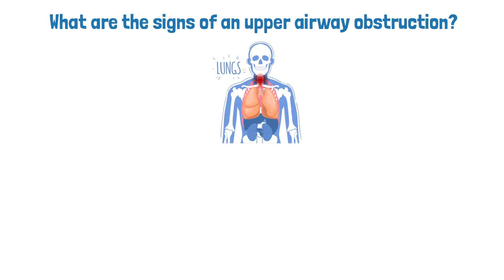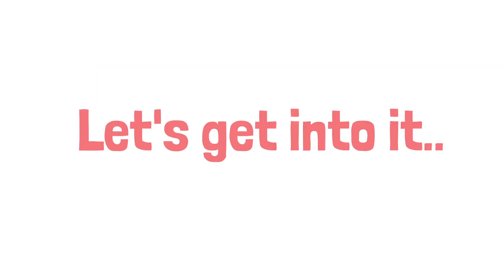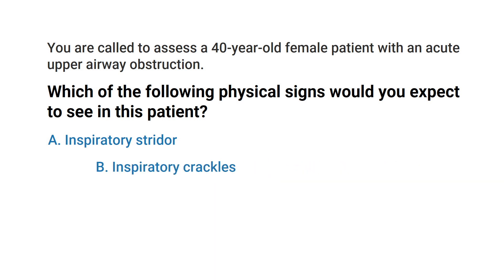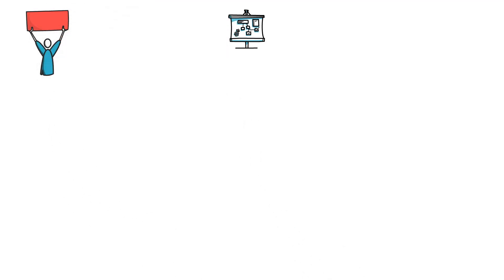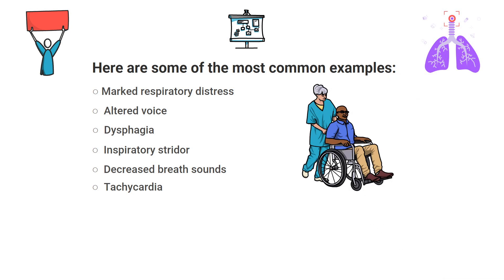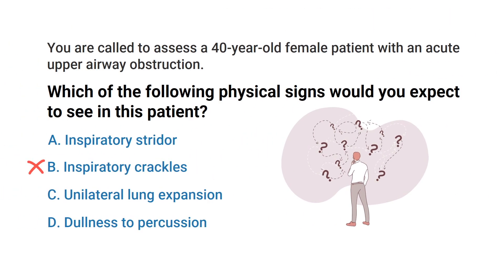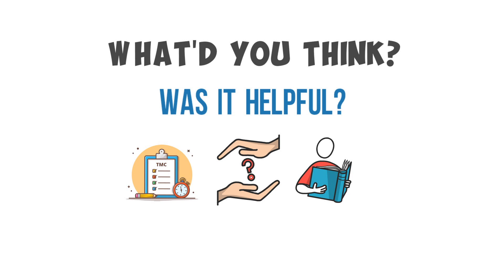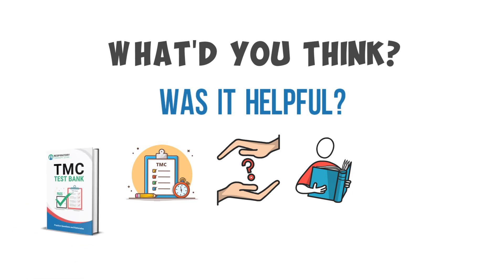Upper Airway Obstruction (Signs and Treatment) | TMC Practice Question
What is an Upper Airway Obstruction? What are the signs and symptoms? In this video, we're going to break down a TMC Practice Question on this topic.

➡️ You are called to assess a 40-year-old female patient with an acute upper airway obstruction. Which of the following physical signs would you expect to see in this patient?
A. Inspiratory stridor
B. Inspiratory crackles
C. Unilateral lung expansion
D. Dullness to percussion

➡️ Do you know the Correct Answer?
To get this one correct, you simply just needed to be familiar with the signs of an acute upper airway obstruction.

➡️ Here are some of the most common examples:
▪ Marked respiratory distress
▪ Altered voice
▪ Dysphagia
▪ Inspiratory stridor
▪ Decreased breath sounds
▪ Tachycardia

Upper airway obstructions can be very serious in adults. Because, if the obstruction is not resolved, asphyxiation can occur and may progress to cyanosis, bradycardia, hypotension, and cardiovascular collapse.

⏰TIMESTAMPS
0:00 - Intro
0:24 - Practice Question
0:50 - Explanation
1:31 - Correct Answer